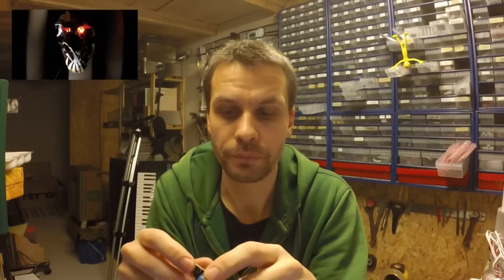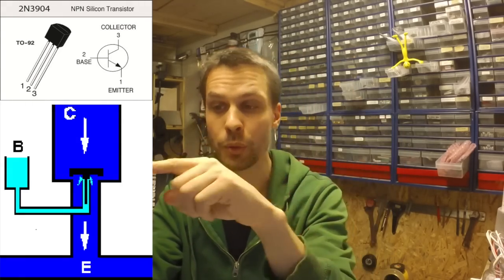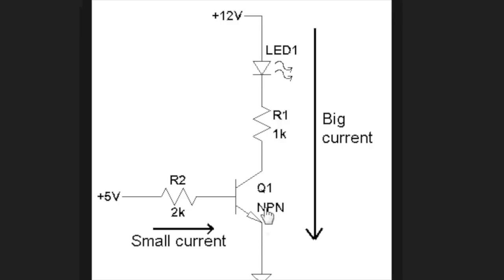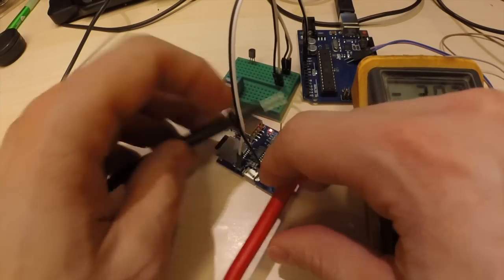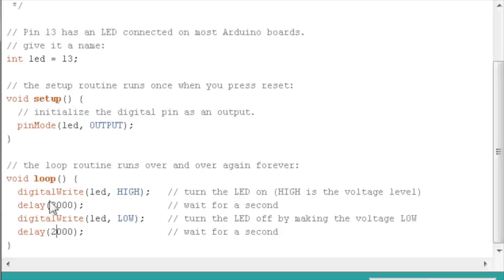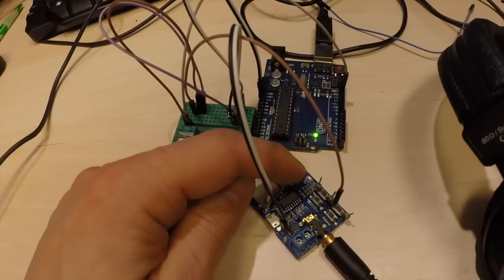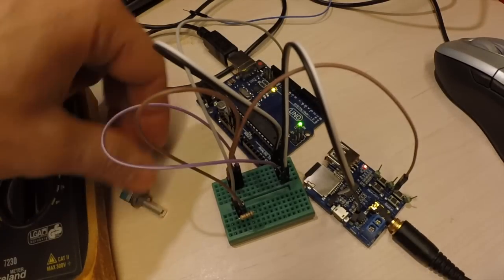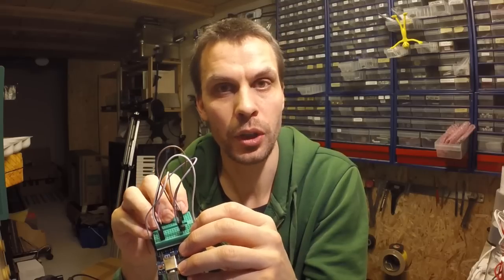NPN Transistor as a switch. Control Everything with Arduino [Anything Arduino] ep23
In this arduino tutorial I go through a way of finding out the resistor value to get an Arduino control a NPN transistor to work instead of a push button in a circuit. This enables you to take control over a lot of equipment that wasnt possible with only using Digital and Analog pins.

In the video I use the example of the MP3 player that we hooked up with relays in episode 20. But here we instead get it to use NPN transistors instead, which is a much smaller simpler and cheaper solution.